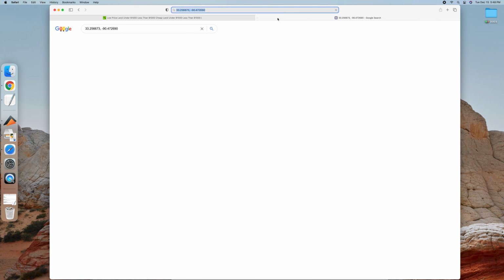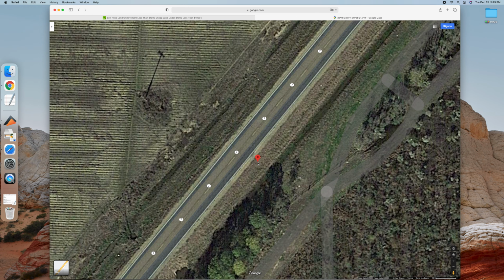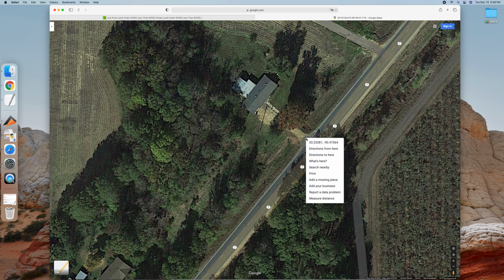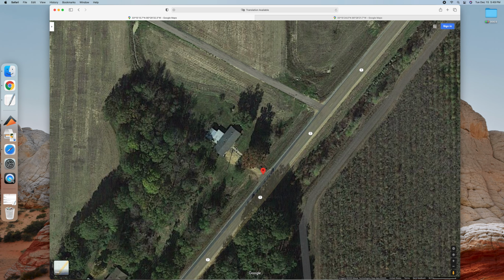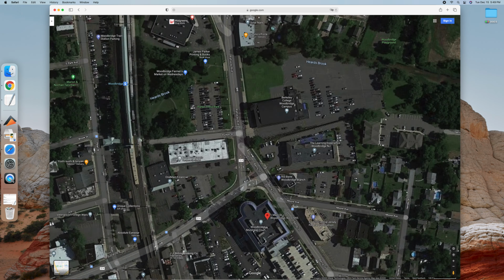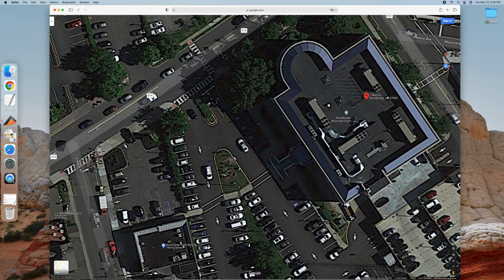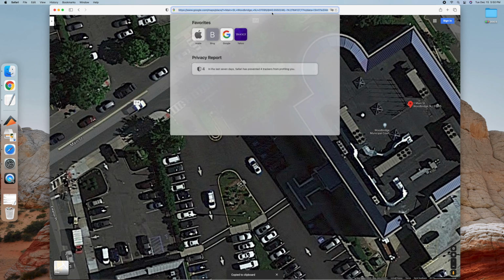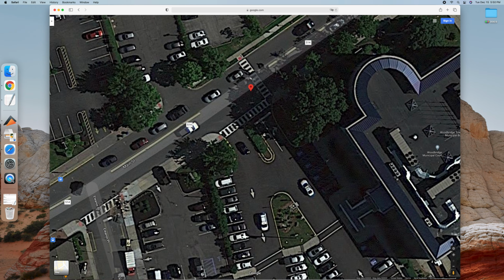*** New Way *** Of Mapping GPS Coordinates on Google Maps